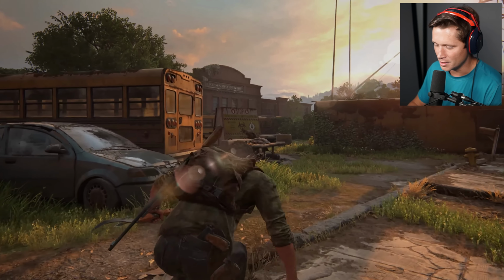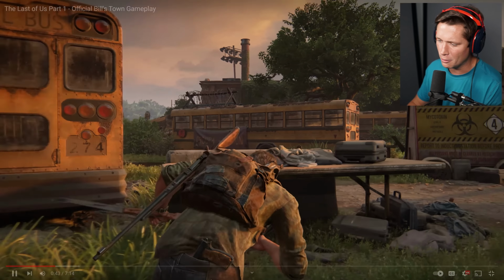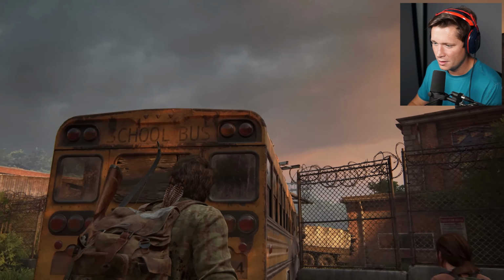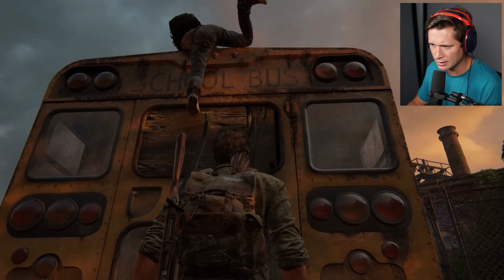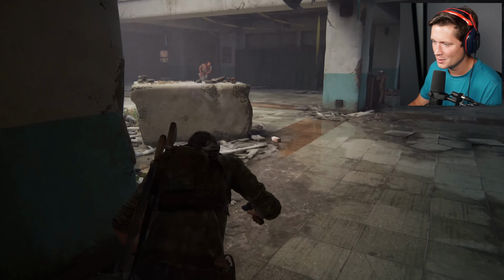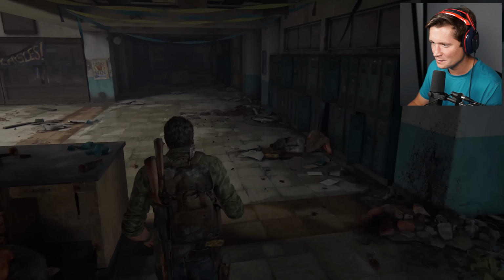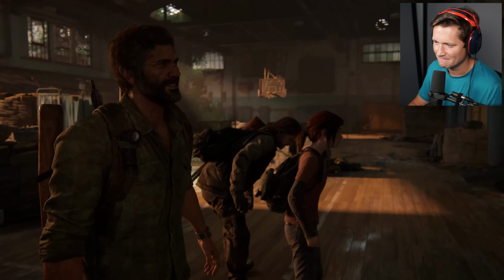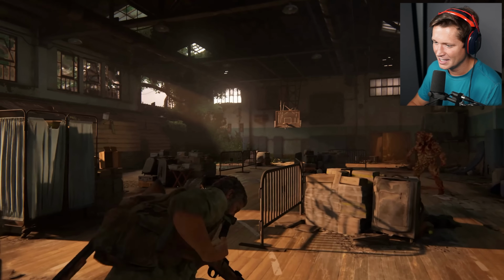The Last of Us Part 1 Gameplay (PS5 4K 60FPS)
The Last of Us Part 1 is almost here!